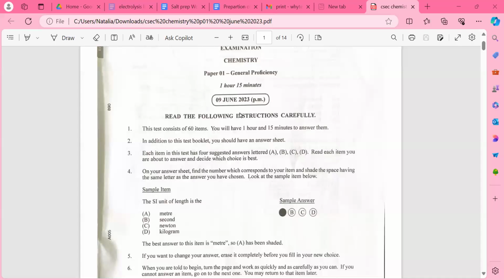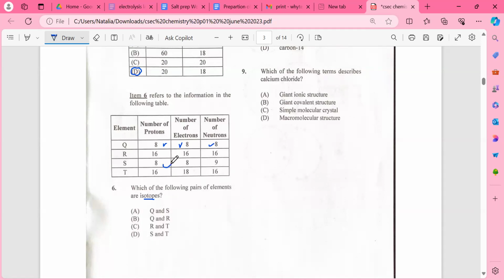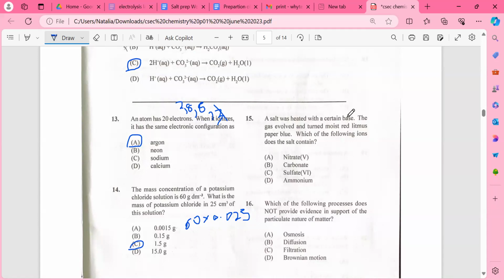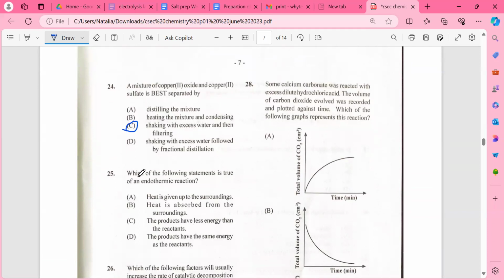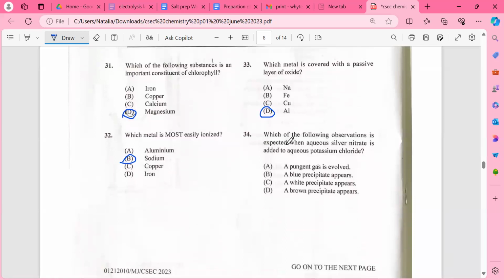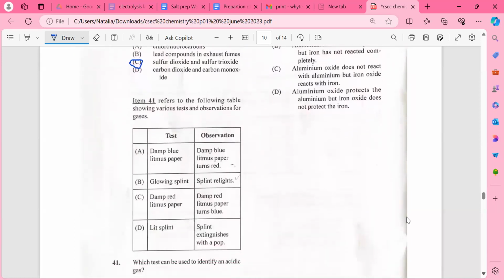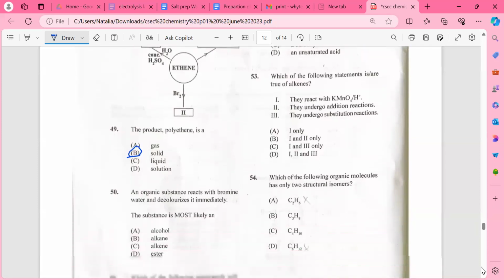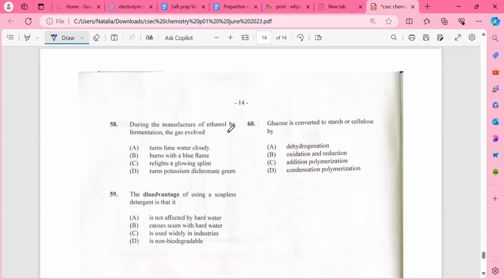CSEC CHEM PAPER 01 JUNE 2023